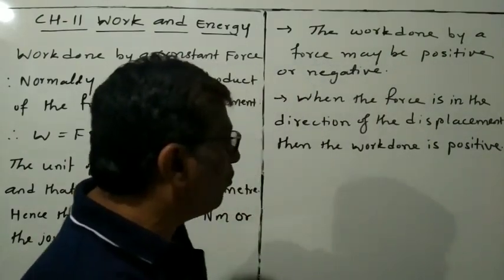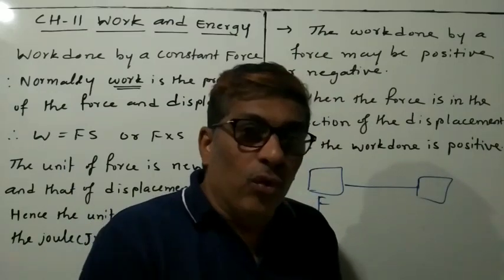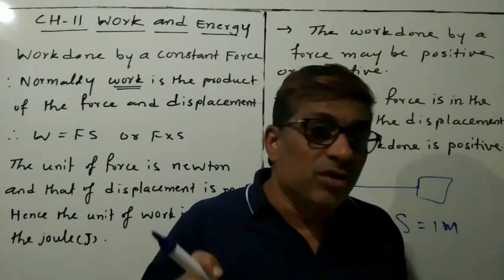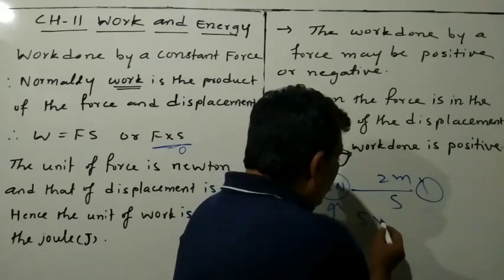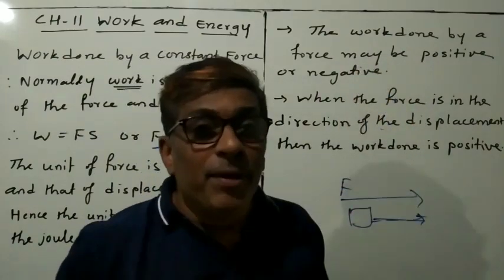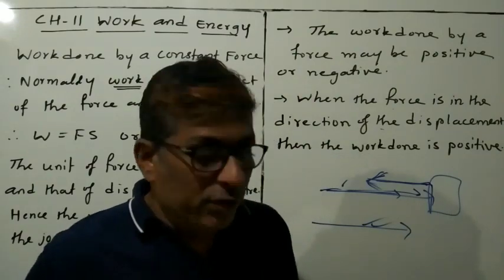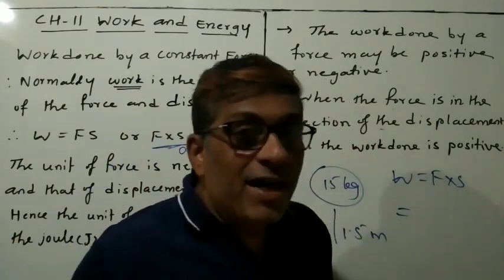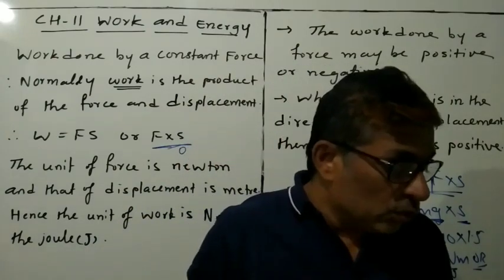STD 9 SCIENCE CH 11 WORK AND ENERGY PART 2